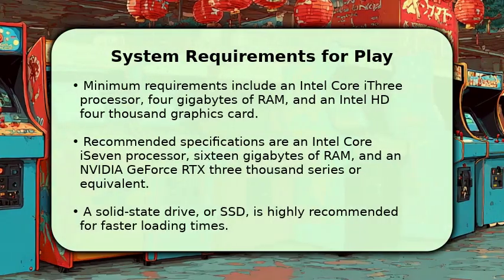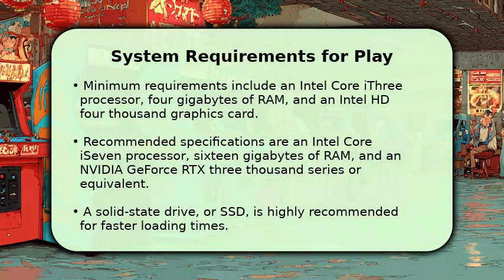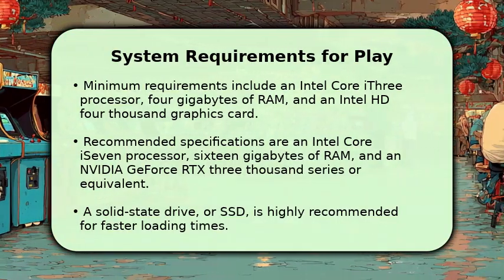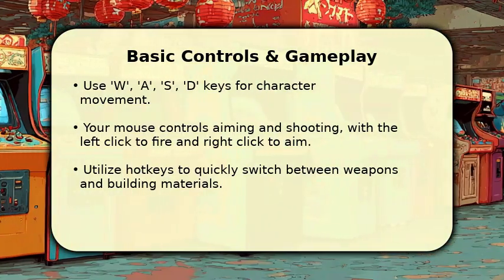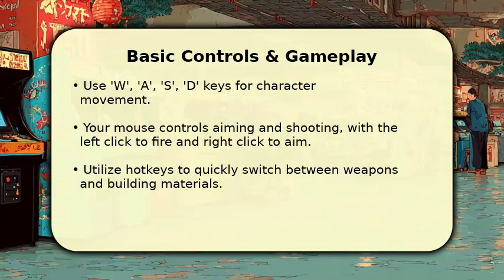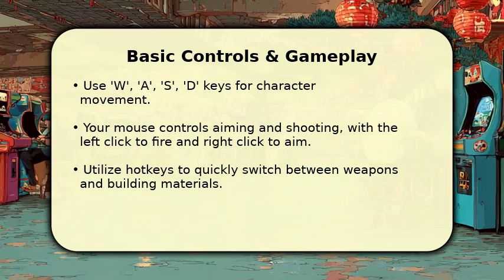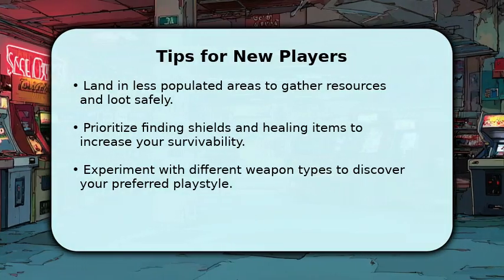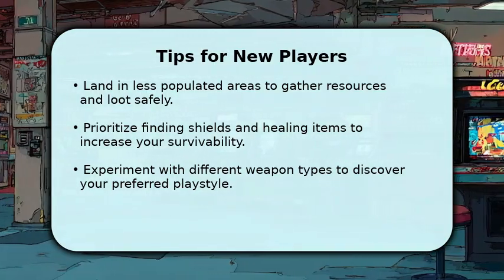How to Play Fortnite on Your Computer (NEW 2025)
▸ :^) Ready to jump into the action? This comprehensive guide will show you exactly how to play Fortnite on your computer. Whether you're a complete beginner eager to start your battle royale journey or looking for a refresher on the PC setup process, this video has you covered. Learn step-by-step how to download Fortnite, install the game on your desktop or laptop, and configure the essential settings for optimal performance. We'll walk you through everything from account creation to your first drop, ensuring you're well-equipped to experience the popular free-to-play title. Get ready to build, shoot, and survive as you master playing Fortnite on your PC. It’s time to join millions of players worldwide and dominate the island! Tags: Fortnite, play Fortnite, computer gaming, PC Fortnite, download game, install Fortnite, beginner guide, battle royale, gaming setup, free games, Fortnite PC, how to play Disclaimer: Content is for informational and entertainment purposes only. No guarantee of accuracy or timeliness. Not professional advice. Use at your own risk.